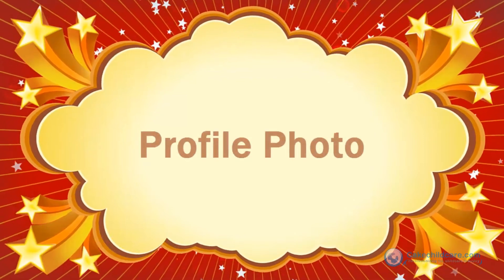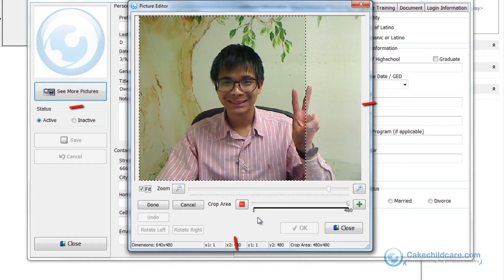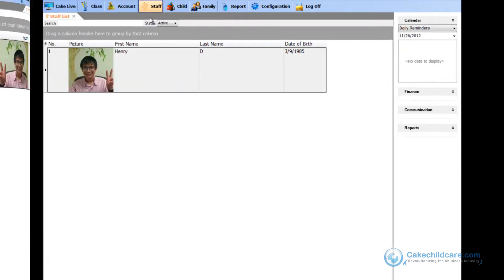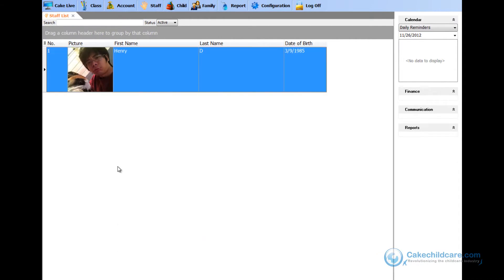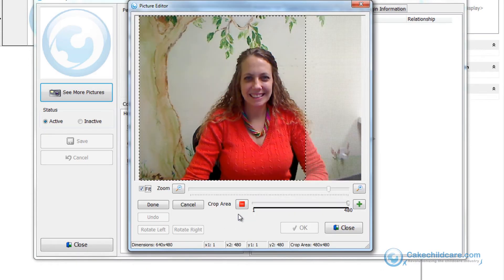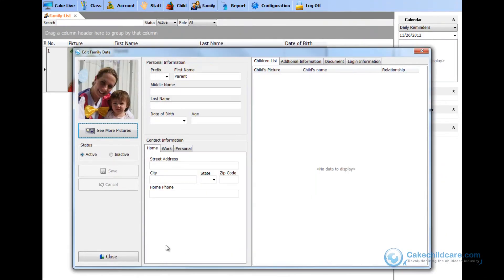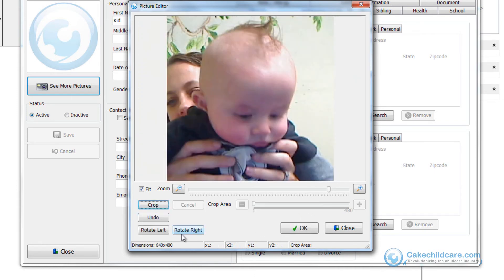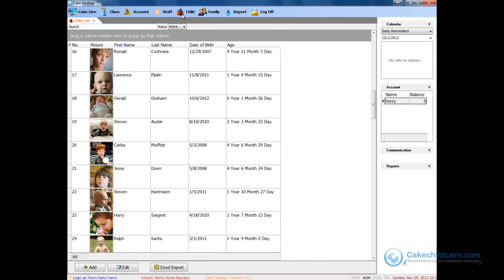Cake Desktop 9/15 - Profile Photo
In this video tutorial, Cake will be showing you how to use Cake Desktop's profile photo for the children, famillies and staff profile. We will be covering the basics of how to upload a photo and capture a photo using a webcam.